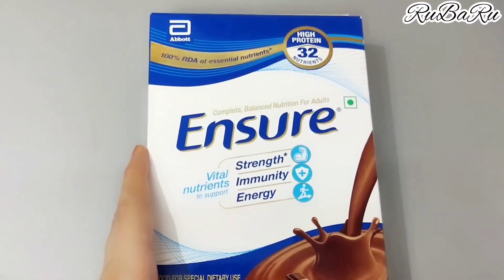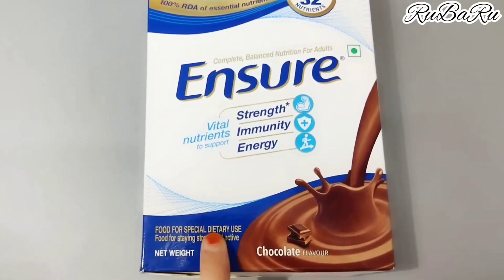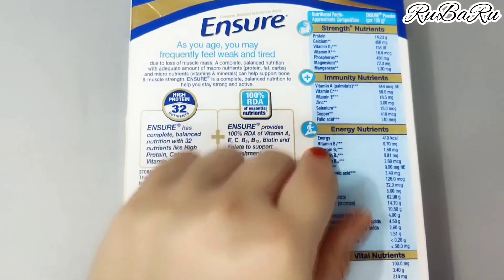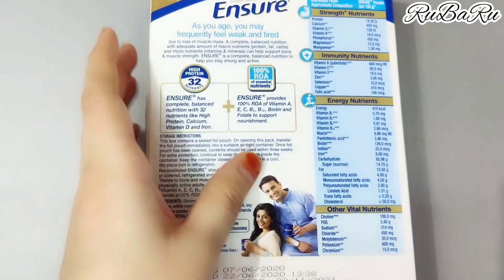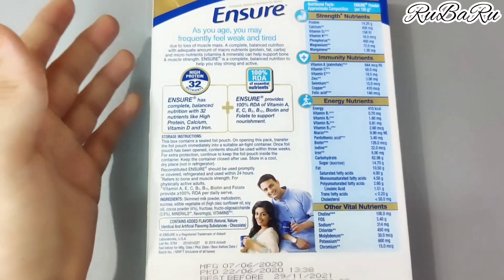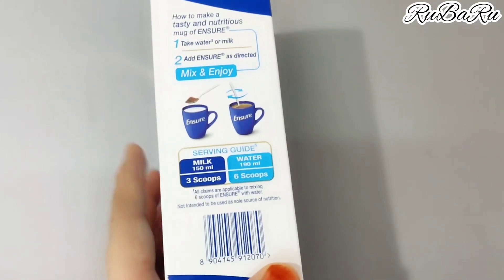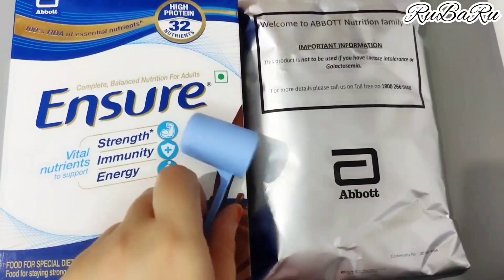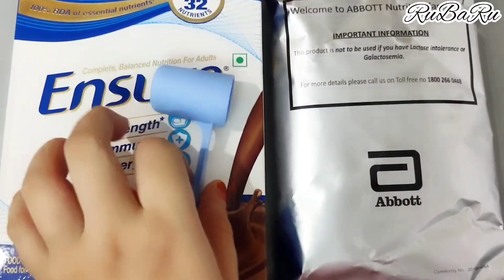जानिए Ensure पाउडर के फायदे, नुकसान, और इसे कैसे पीना है पीने का तरीका (Honest Review हिन्दी में)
Ensure Nutrition Powder is a immunity booster powder & also for energy, muscles, & increase immunity.